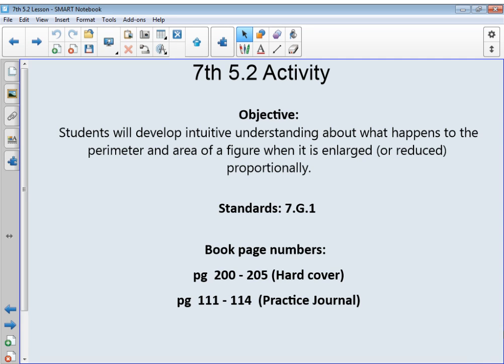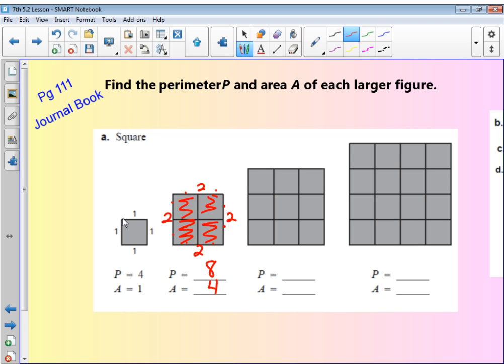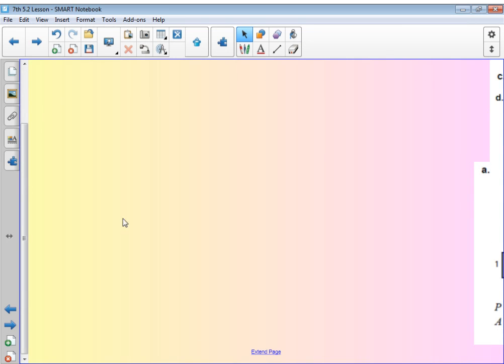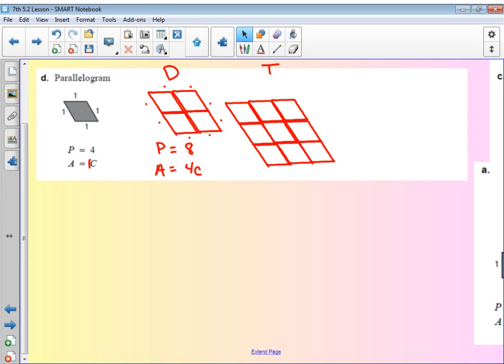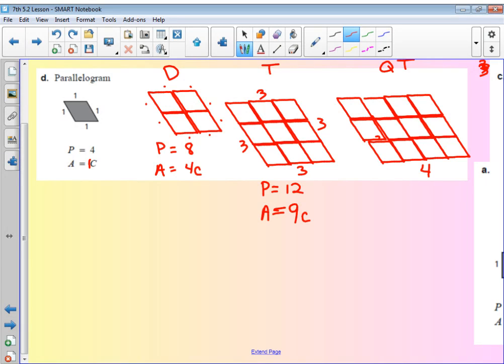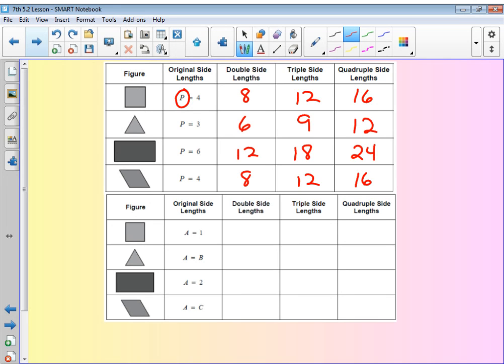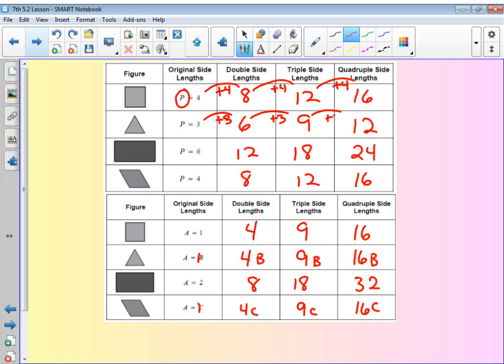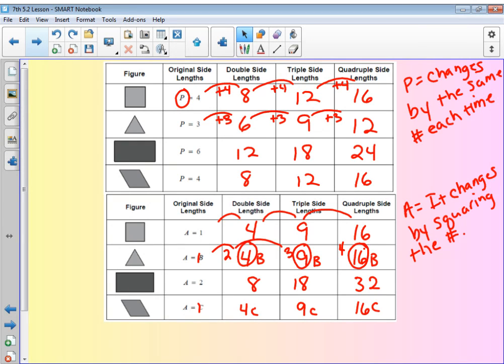7th 5.2 Activity - Perimeter and Area of Similar Figures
In this activity students will work with finding the area and perimeter of similar figures.